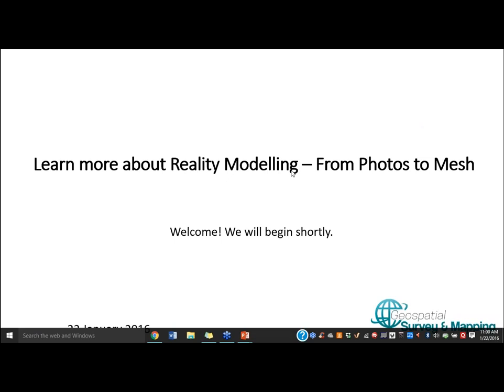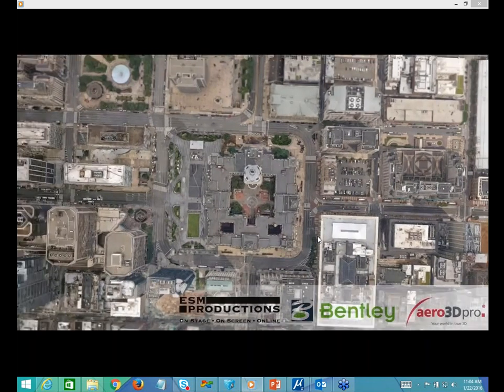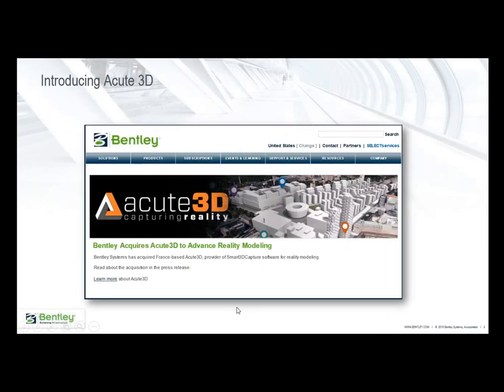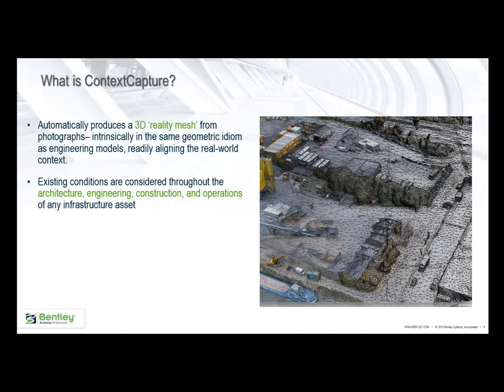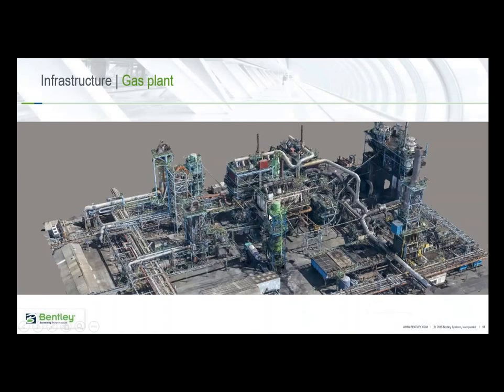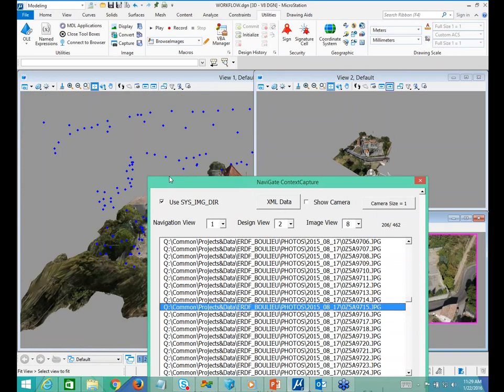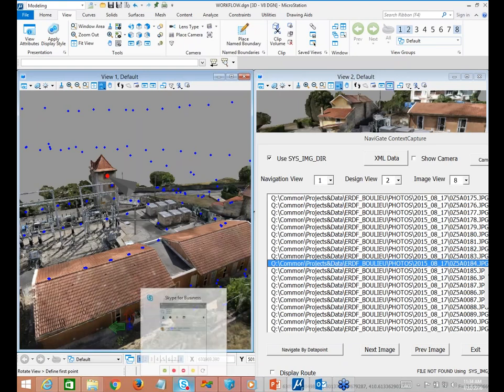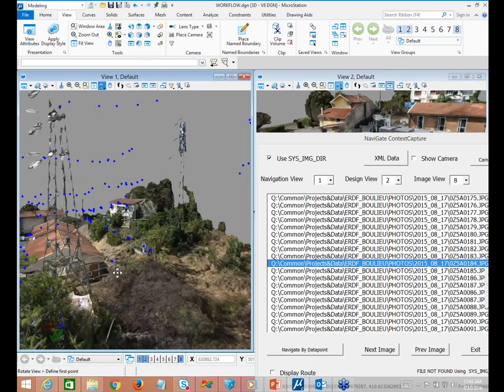Webinar Recording- Learn more about Reality Modelling – From Photos to Mesh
This webinar introduces a new technology of turning Photographs into 3D reality models. This is an automated photogrammetric process which uses some of the smartest MATH developed by Researchers at Bentley Systems. The session focuses on usability and opportunities using this path breaking technology. We will also see how Microstation Connect Edition utilizes this Mesh in Engineering Design. This technology opens the door to a new class of applications which are 3D, just like our real world. We believe 3D and GIS are inseparable and now we have the right technology to make it happen!

Speaker
MSV Rao, Product Manager II, Bentley Systems

MSV Rao has over 25 years of experience in the CAD/GIS Industry. MSV was one of the first employees of Bentley Systems in India. He is now a Product Manager for Geospatial Desktop Products. He focuses on configuring solutions and advising users on implementation of Bentley Geospatial technologies for Utilities, Mapping and Geotech. He advices users on some of challenging Mapping and GIS projects around world. GeoCoordination, Bentley Map API and Microstation API are some of key areas of interest.

Prior to joining Bentley in February 1997, MSV Rao worked at Rolta India Ltd., Mumbai. He was involved on software development, implementation and configuration processes. As a Customer Support Manager he was responsible for enhancing user experience on Microstation based GIS. He trained users on Microstation API.